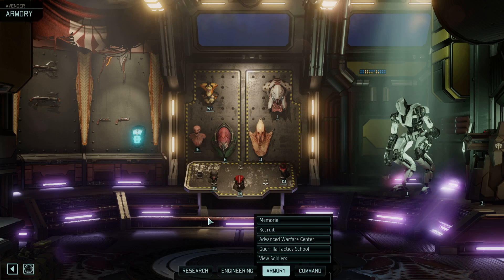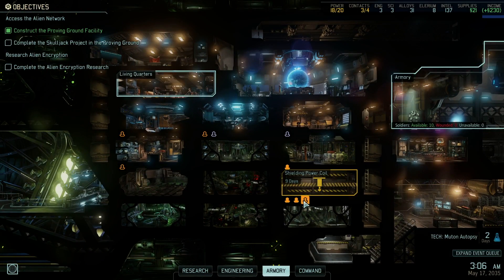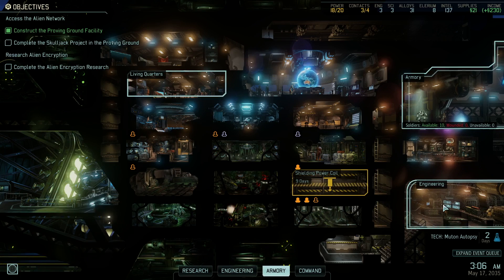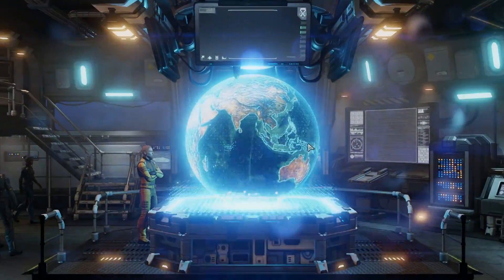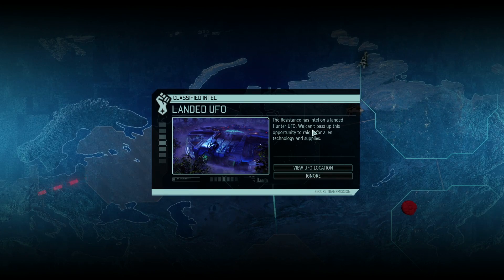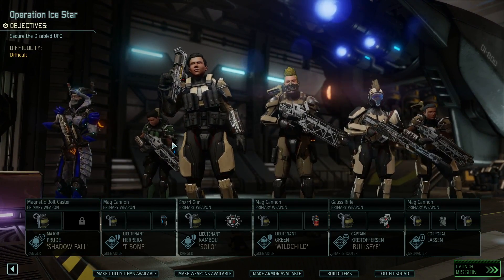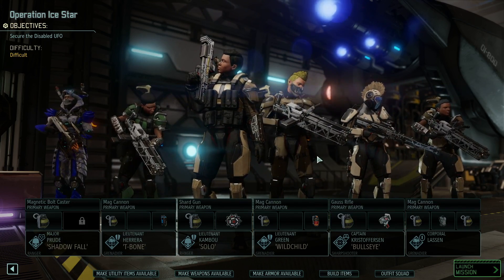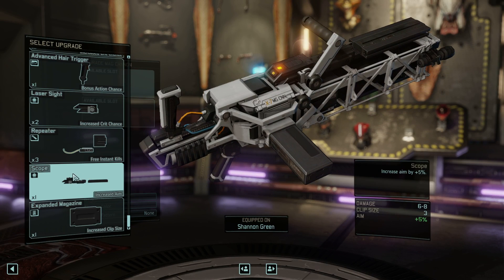XCOM 2 Alien Hunters S03 » Ep. 14: "You Ground Ours, We Take Yours"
An Alien UFO, in the ground, and can't fly!

XCOM is sent in to kill the crew and take the UFO to be sold for parts in the black market.

New Season Discovering the new Alien Hunters DLC content: new weapons, armor, enemies and story lines.

- XCOM EU/EW Ports: Helmets (07/04/16 armour has been split off, details in description)